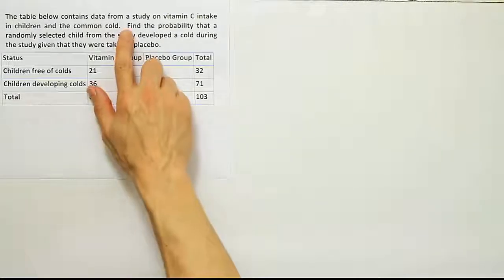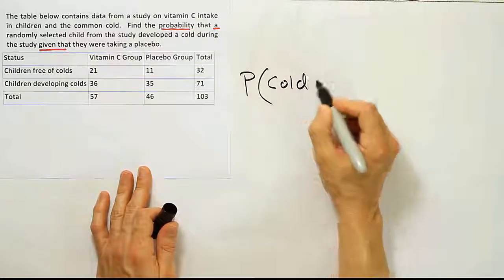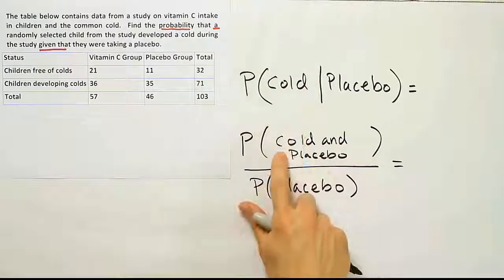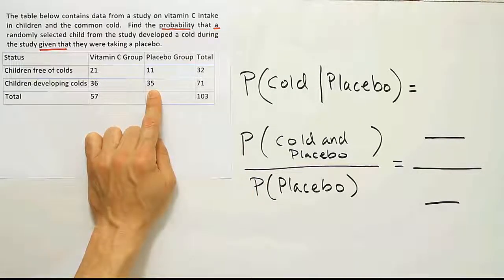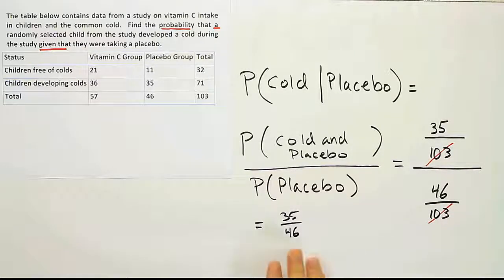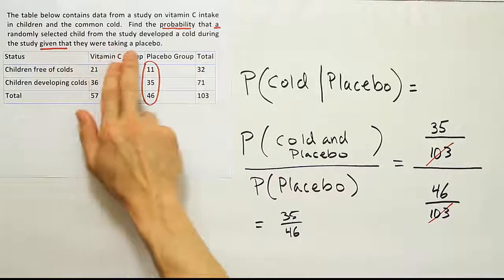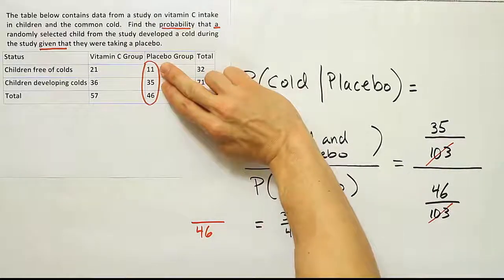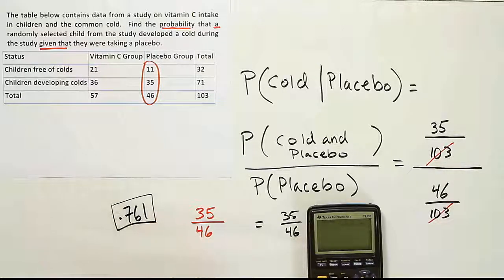How to calculate conditional probability